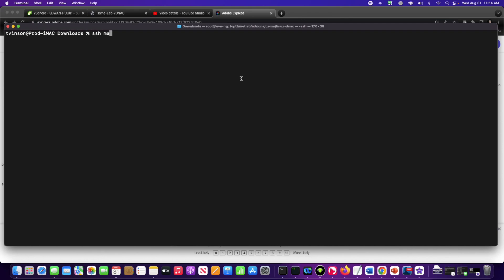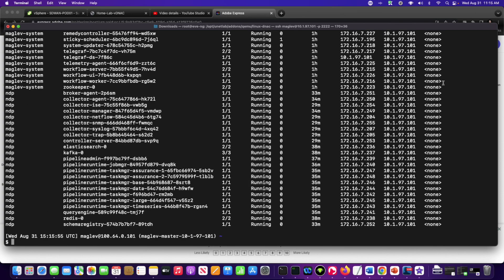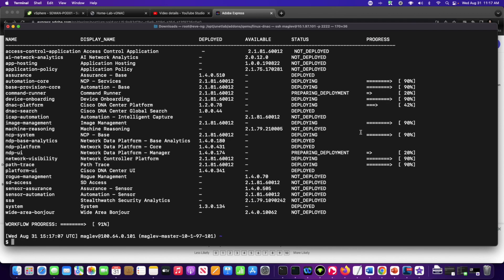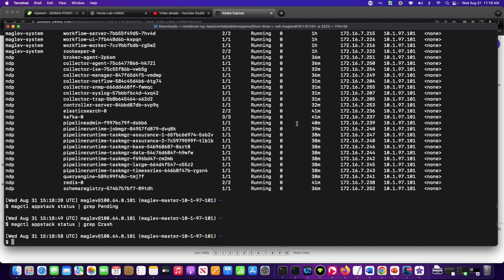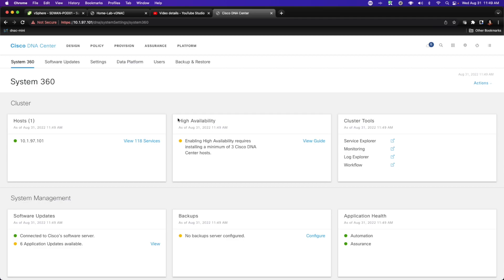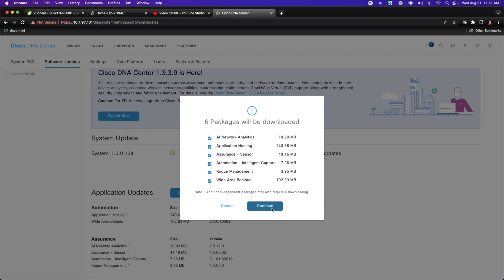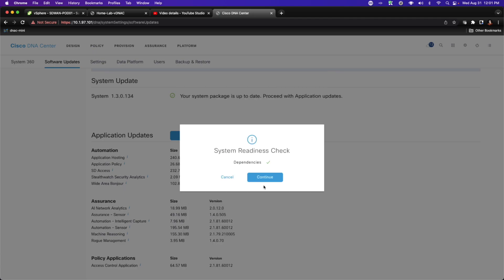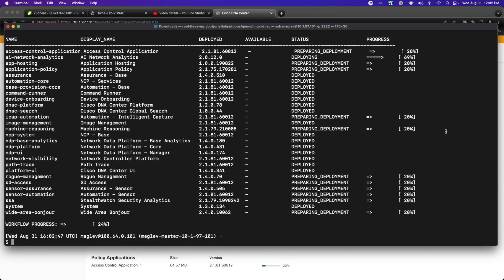Building a "Virtual" DNAC for my Budget Centric CCIE EI Home Lab (Part 2)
In this video I show how I build a reduced footprint DNA-Center (using vmware) to use for CCIE Enterprise Infrastructure Exam prep. I am building this device using a vSphere Host to create a Virtual DNA-Center that has a footprint of 62CPU, 256 GB RAM and a 600GB SSD HDD. This VM is the smallest most stable foot print I have been able to build that can run all services needed for NCP and NPD. I am experimenting with reducing the footprint further by deactivating some features and will add more information as I find stable options.

This "mini" DNAC is the best of both works (functionality and cost) in my opinion. It may require some administrative interaction to make work, but after this is done I will show you how to take a snapshot and introduce you to how I would build an affordable home lab using as much virtualization as humanly possible.

Part 3 in this series is coming as soon.